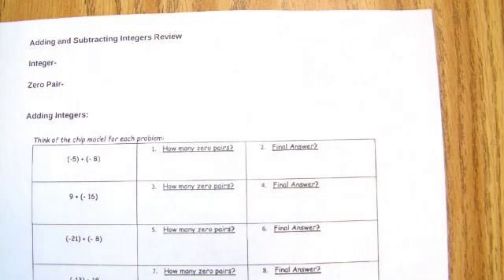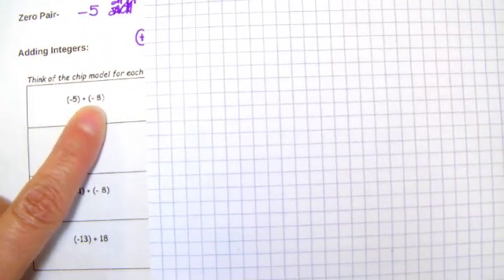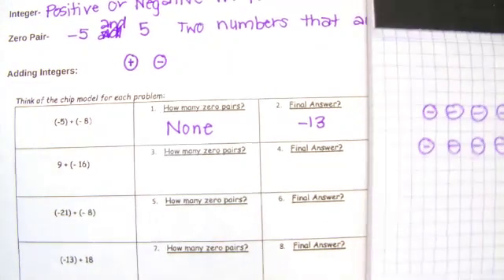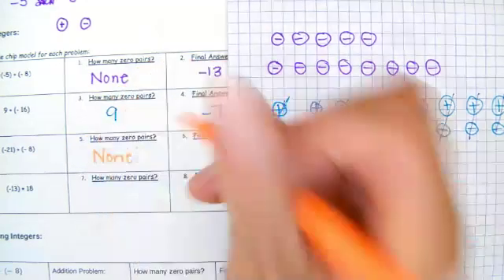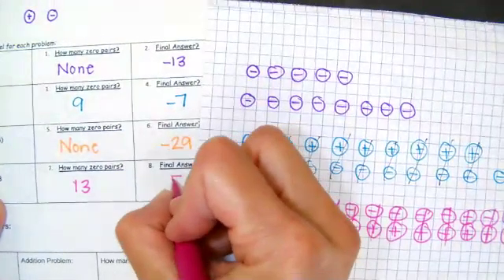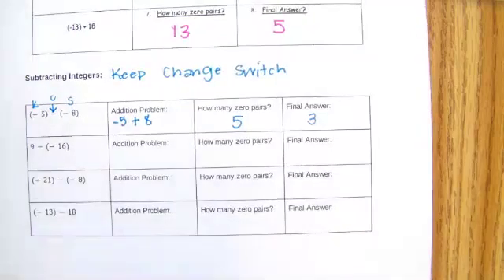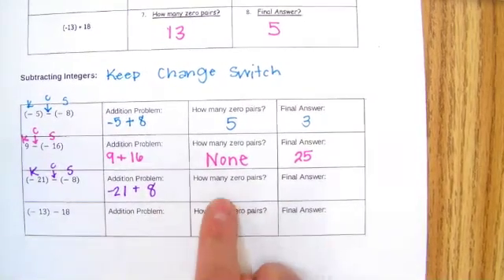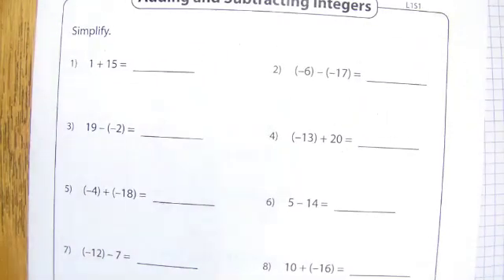Adding and Subtracting Integers Review